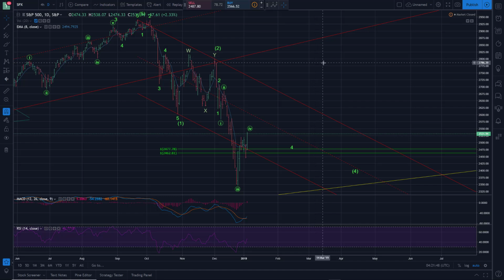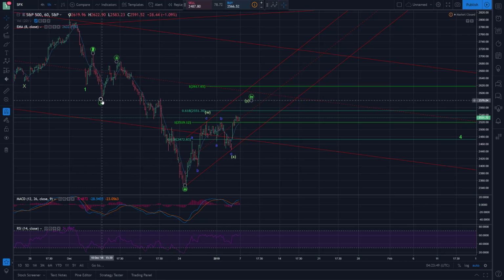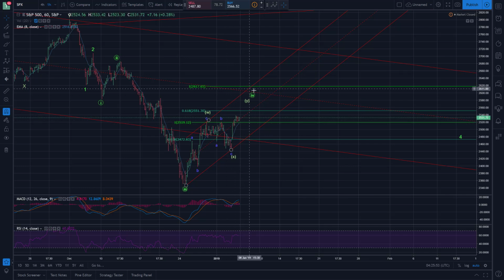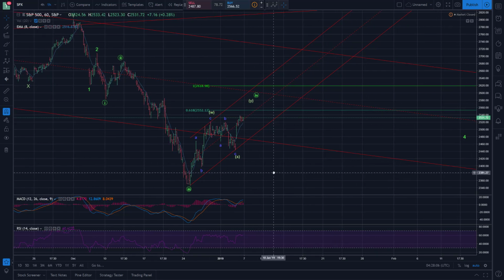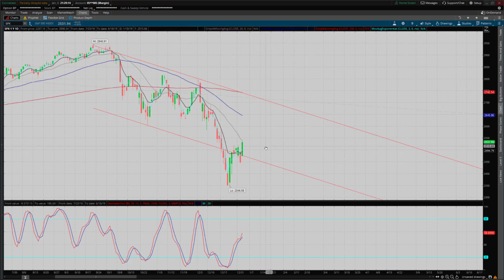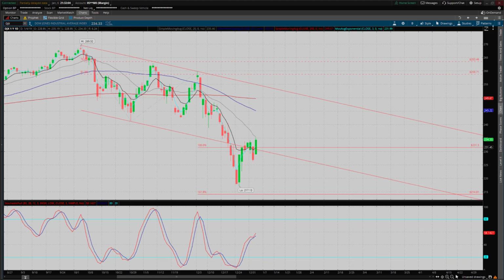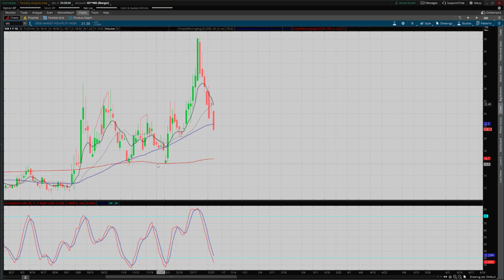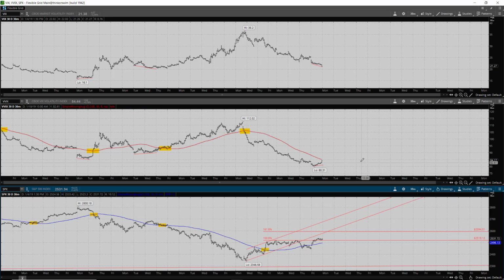SPX, NASDAQ, DOW, VIX, January 6/19 (A zigzag? Make that a double.)